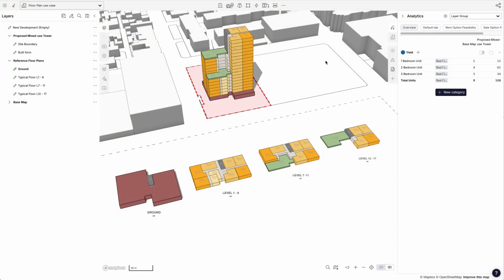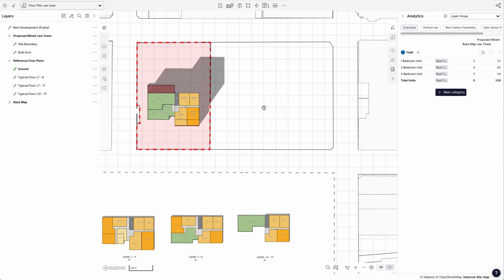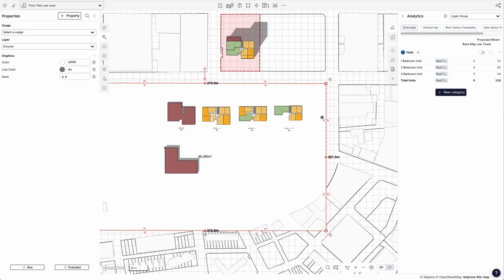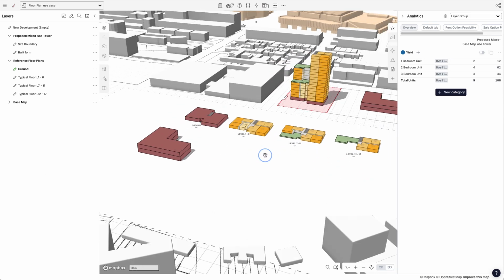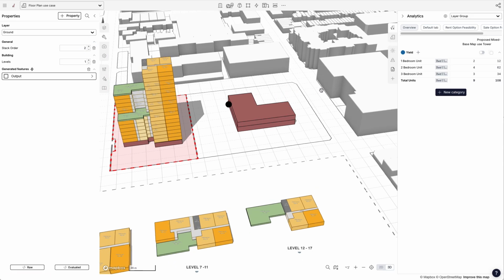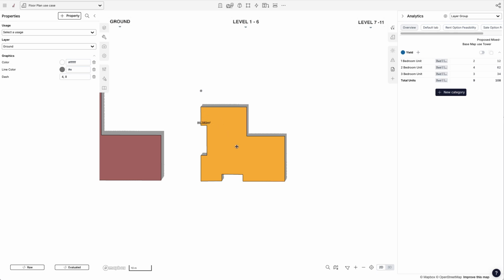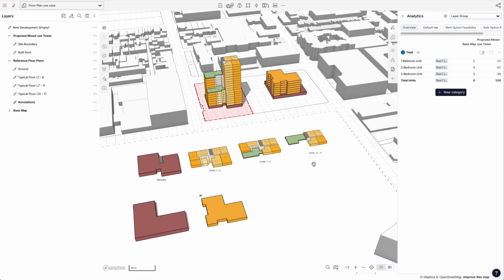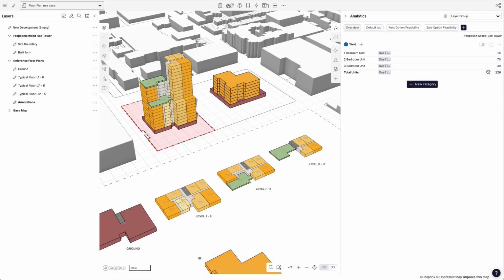Floor Plans for Architects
Looking for that next level of detail in your projects?

Create detailed floor plans and stack them effortlessly using instance groups. Making it faster and easier to edit and evolve your designs in real time.

Giraffe simplifies complex planning, letting you focus on creativity and precision.

💡 Big updates are coming soon, including powerful new ways to create floor plans in Giraffe.